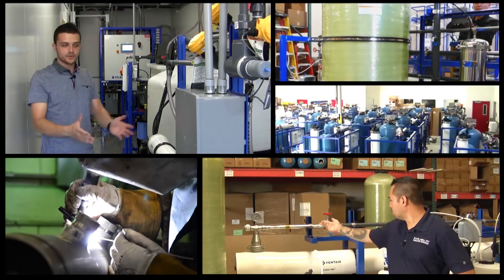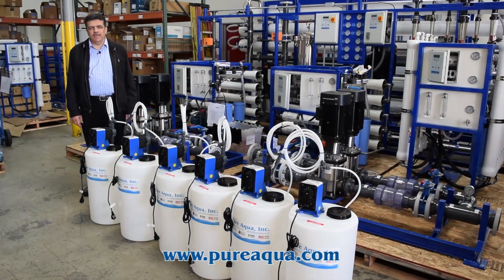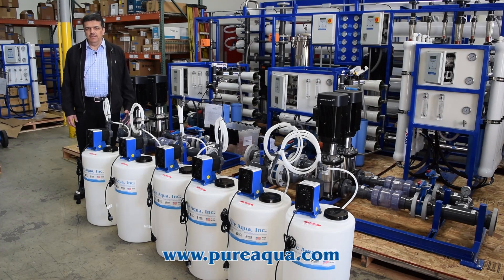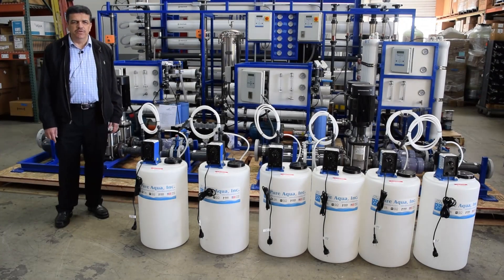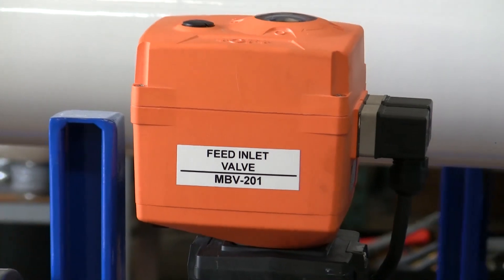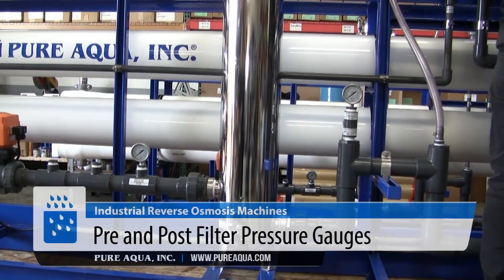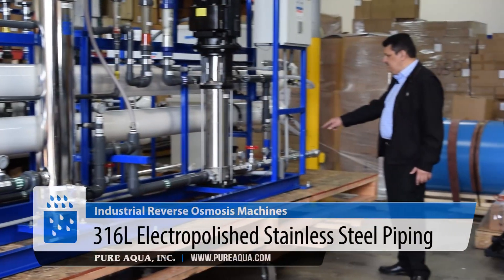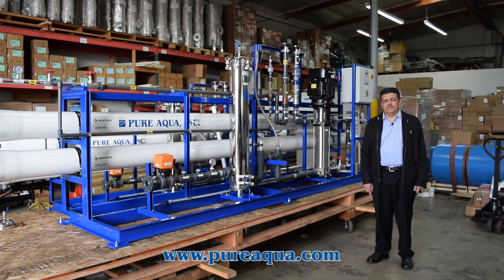Industrial Reverse Osmosis Machines 70,000 x 2 GPD | Afghanistan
Pure Aqua designs the best water treatment and purification systems worldwide. A Industrial Reverse Osmosis Machines completed production in order to go to Afghanistan for the application of drinking water. Each of the two systems was designed to produce 70,000 gallons of water per day.

Features

• Skid Mounted Feed and Backwash Pumps
• Chemical Dosing Systems
• Automatic Multi Media Filters
• Inlet Shut Off Valve
• Hydranautics ESPA2-LD Membranes